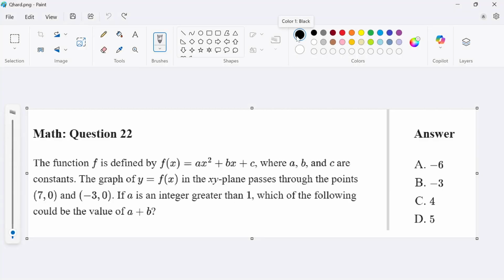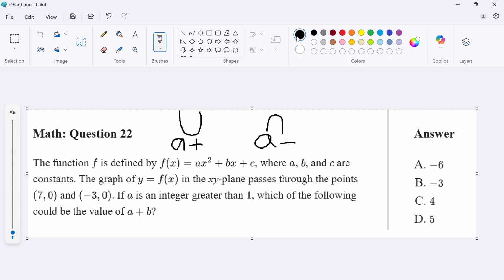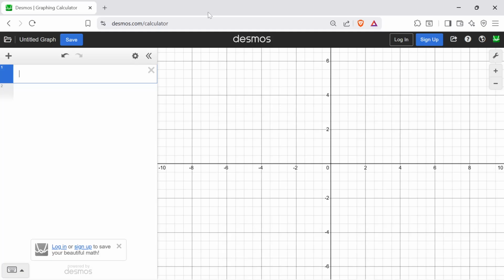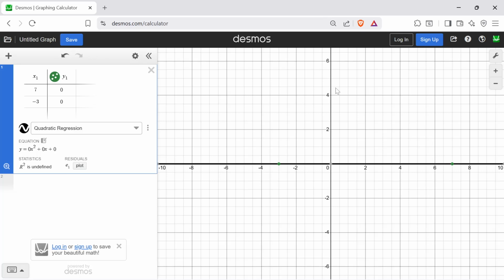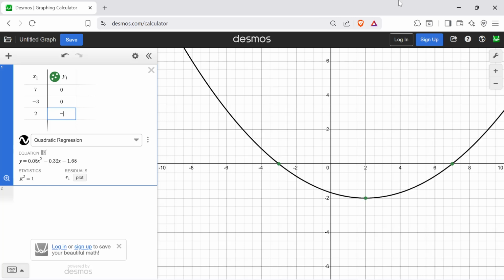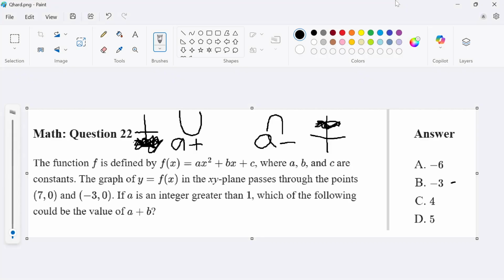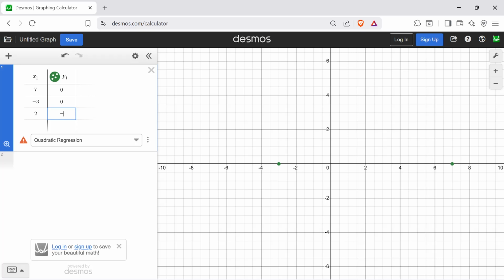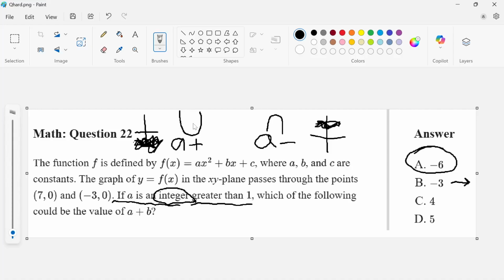SAT Practice Test 6 Math Module 2 Hard #22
You can use Desmos